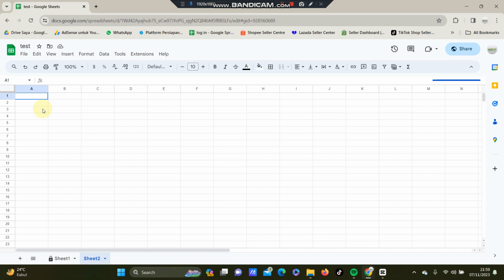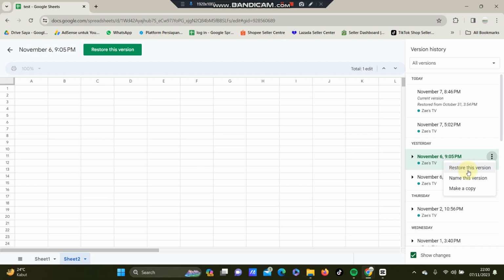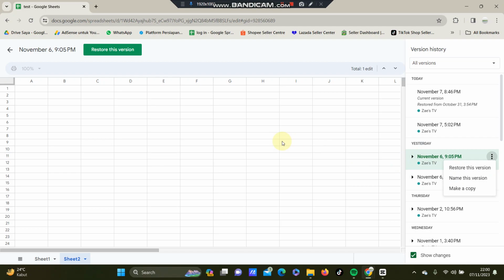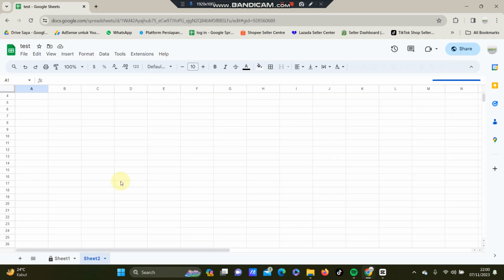How do I track changes in a Google Sheets spreadsheet?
Learn how to track changes in a Google Sheets spreadsheet?